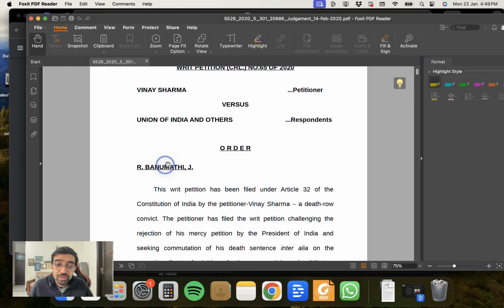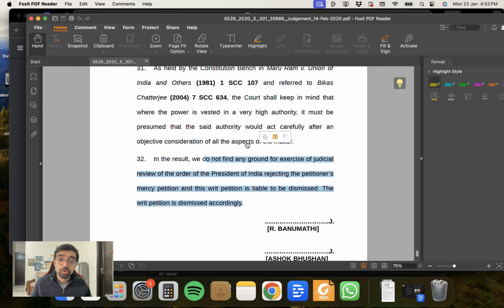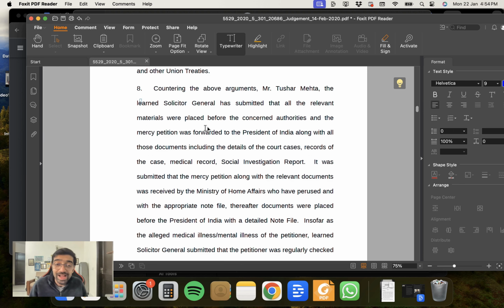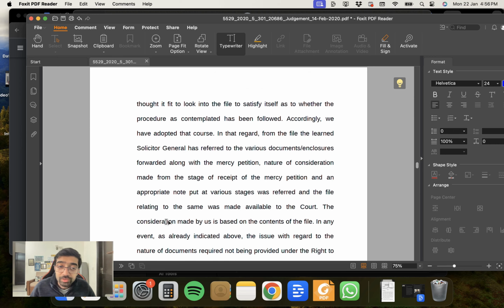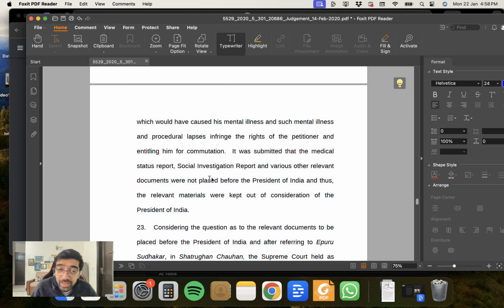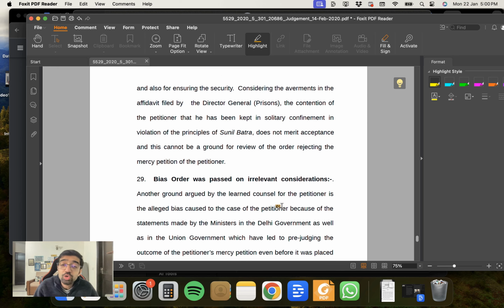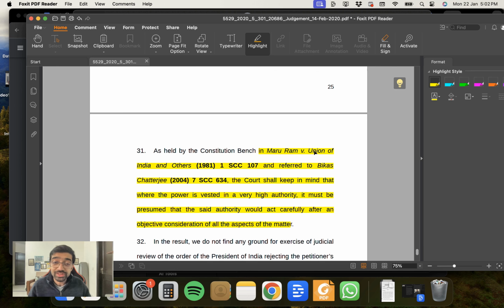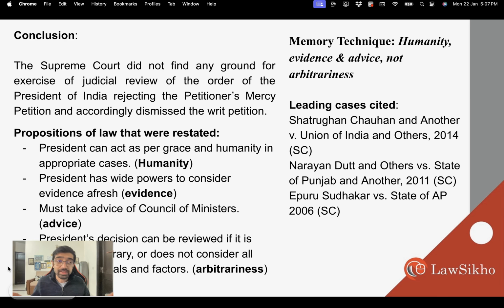How to read judgements faster: Save 70% of your time